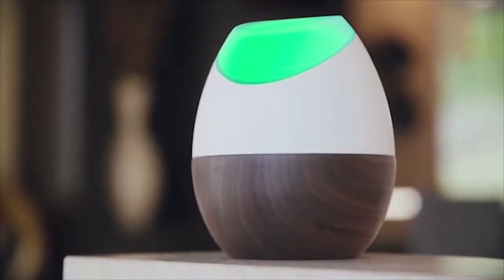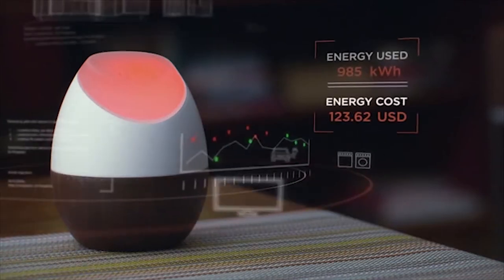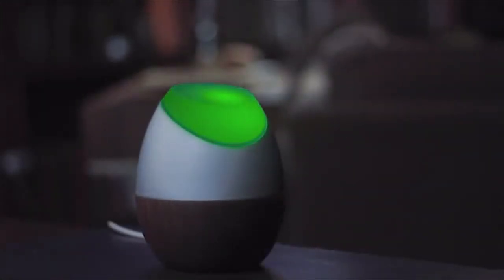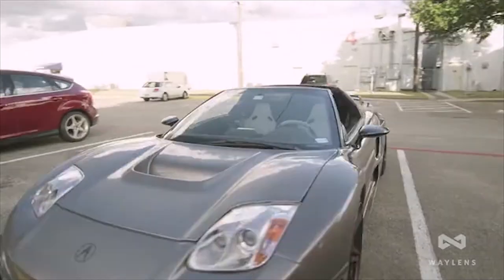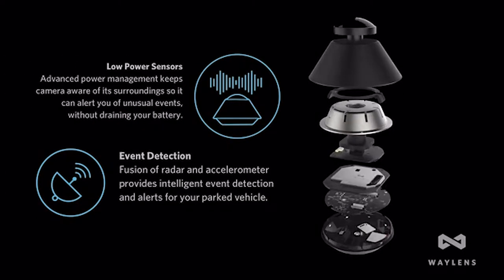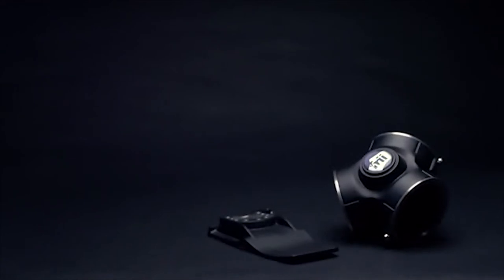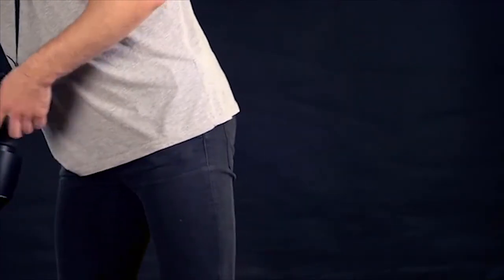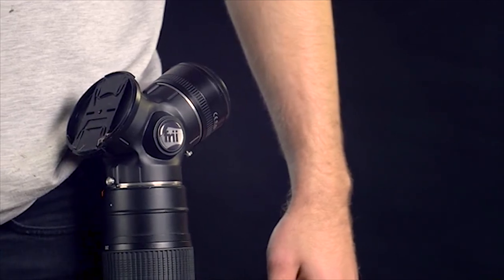Cool New Must See Tech #16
Hey Guys,

This is Sourav Sengupta from The TechnicalET with another new video. This video features a compilation of the latest and innovative gadget discoveries from several start-ups. If you are interested in supporting them or maybe just want one for yourself the links to their Kickstarter or Indiegogo campaigns are given below.

00:06 Glow
01:25 Waylens
02:50 TriLens: 👈🏼

All the ET's, let me know if you like these videos or not in the comments below.  It would literally help me to improve my contents and if that is too much, just give a click on the 👍🏼 or 👎🏼 button above. Thank You...